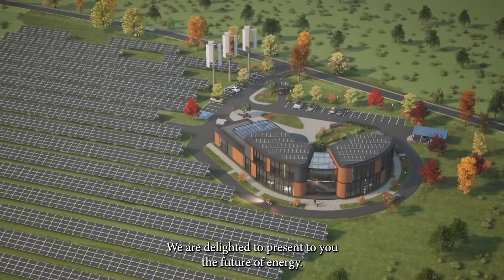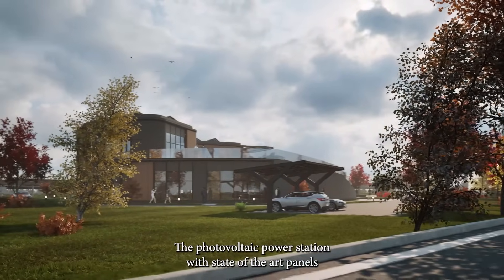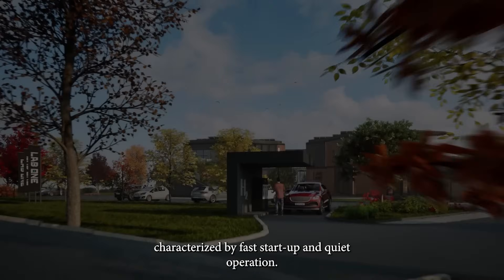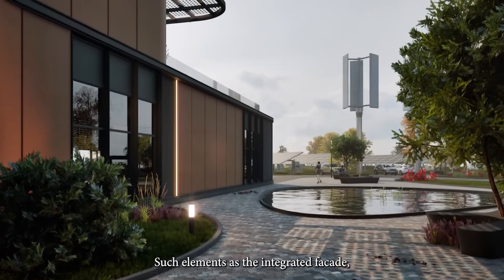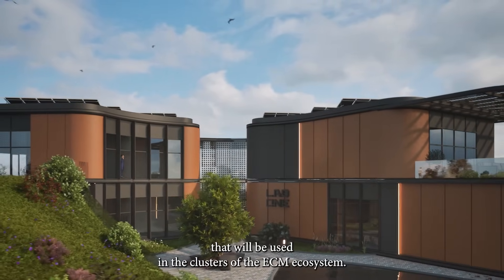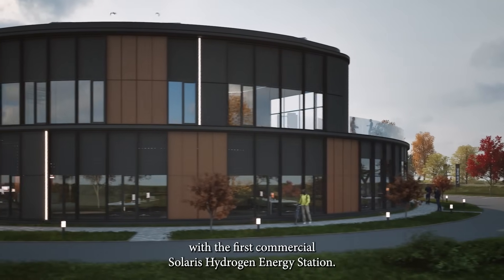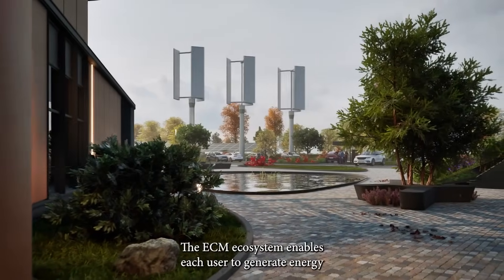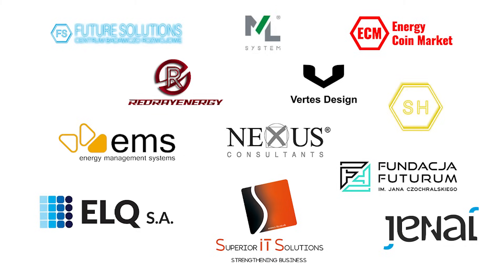LAB ONE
🌐 Here is LAB ONE. The first incredible, zero-emission energy cluster in the ECM ecosystem. Check it out and get to know more 💚⚡